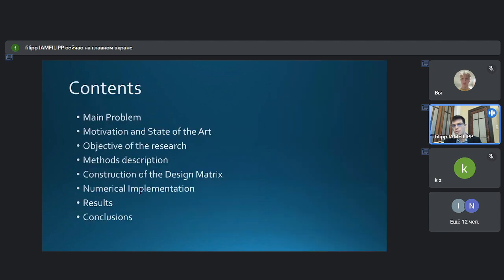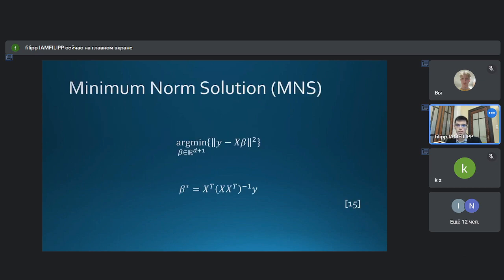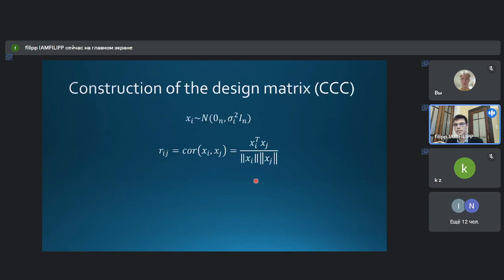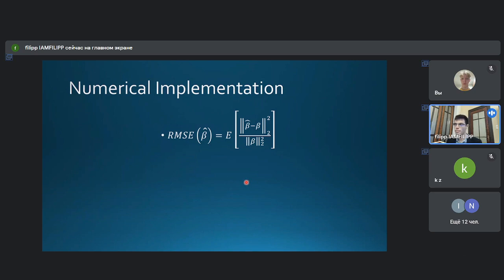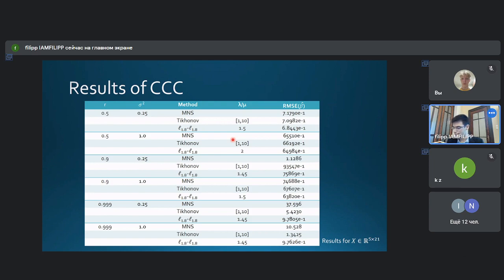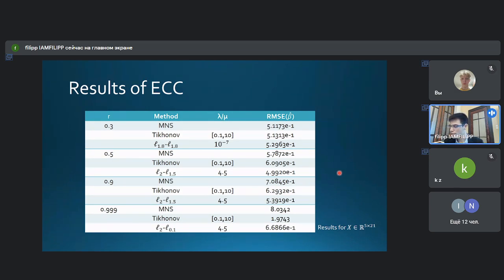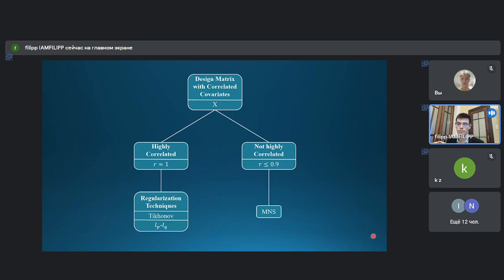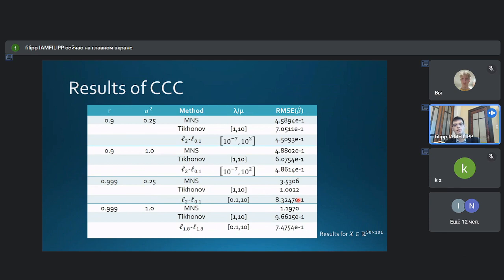DESSERT'2022 Conference. S2.4. Data driven approach handling regularization in statistical modelling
12th International IEEE Conference Dependable Systems, Services and Technologies DESSERT'2022, 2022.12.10

S2.4: Methods and tools for cyber security

A data driven approach handling regularization in statistical modelling